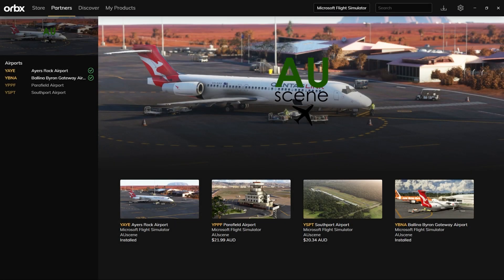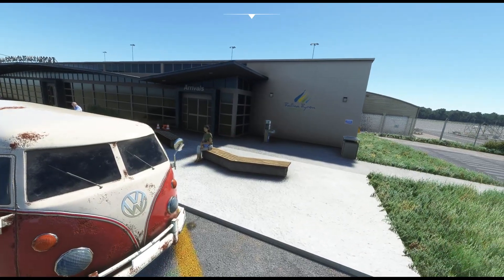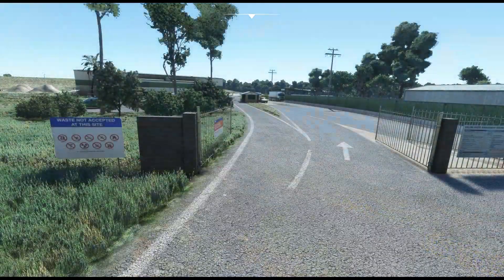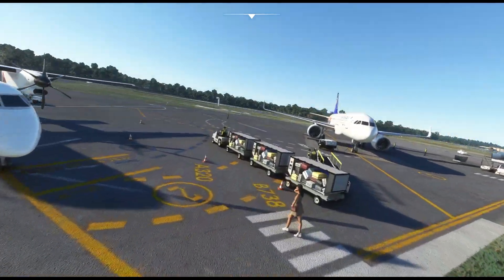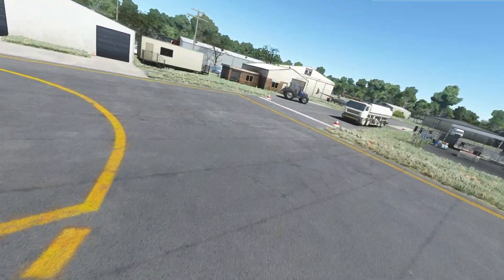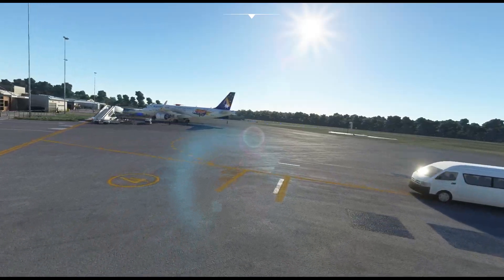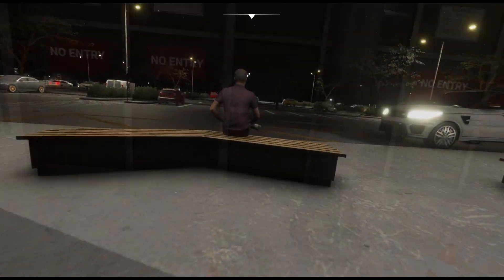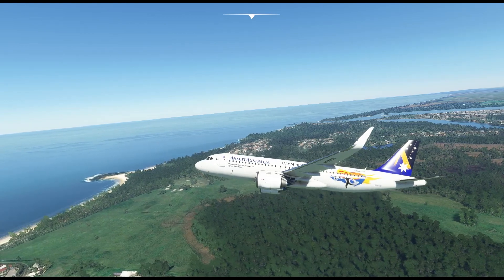MSFS Scenery release - Ballina Byron Gateway Airport for Microsoft Flight Simulator 2020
AUScene have released the Ballina Byron Gateway Airport for Microsoft Flight Simulator available from Orbx.